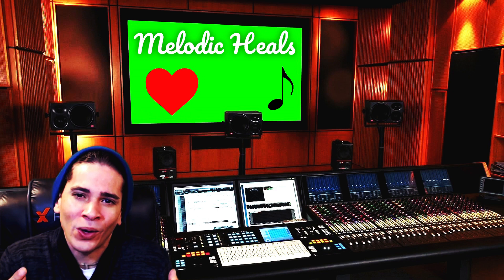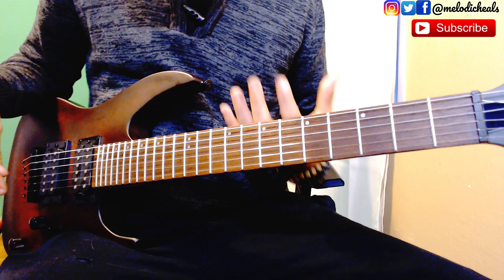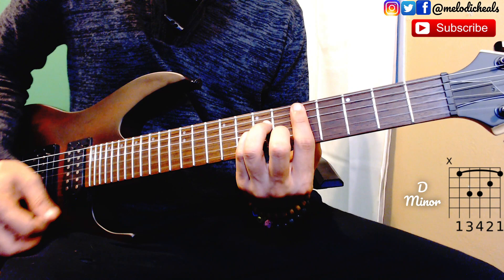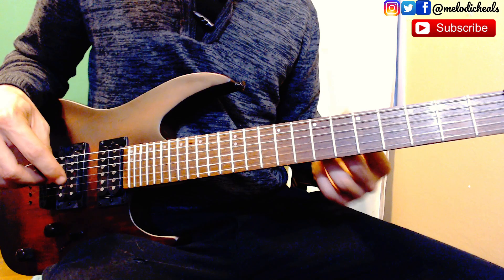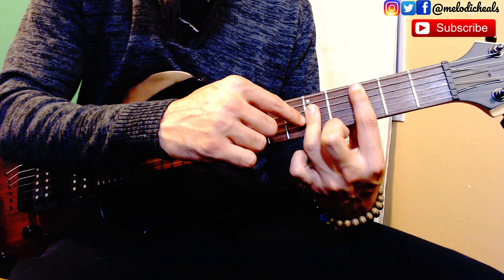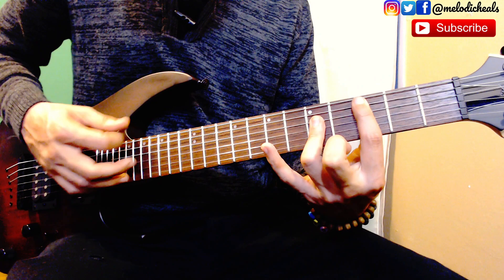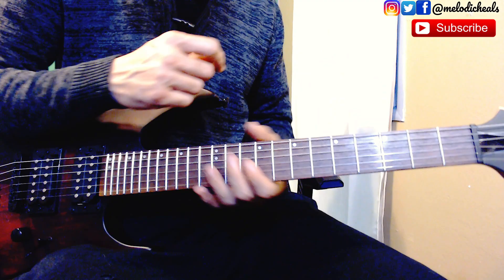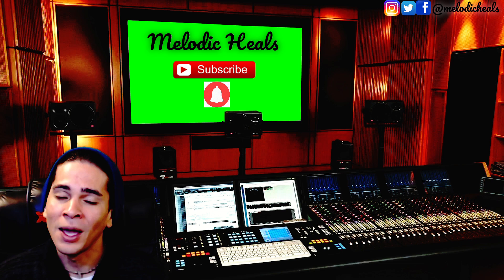Punga Great Gable Guitar Tutorial - How To Play Punga Guitar Chords Part 1.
✨Check Out This Awesome Gear! ✨

🆕Jamaica T-shirt!✨

🆕Best Loop Pedal For Beginners! ✨

🆕This Is The Amp Beginner NEED! ✨

✨We focus on learning the in's and out's of YouTube through multiple channels and across multiple social medias! Our goal is to find the best SEO, Tags, Post times and provide the best information our analytics provide us for our customers! ✨
✨So what do we do for you!?✨

✨We teach you everything we know so you too can be successful with your online money career. We do not make empty promises. Our goal is to teach you and help you understand your brand and the audience you are delivering
your content too! ✨

🛑We make money online why can't you?! 🛑
✨Take A Free Online Music Lesson While You're At It!
✨💵✨Take A Quick Money Survey✨💵✨
✨Social Links✨